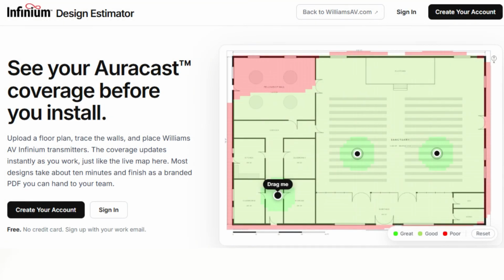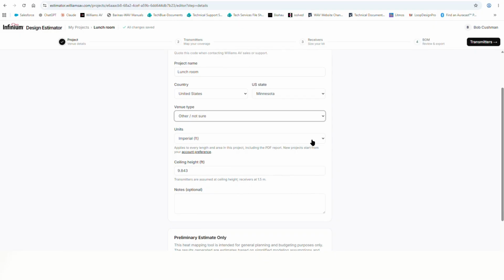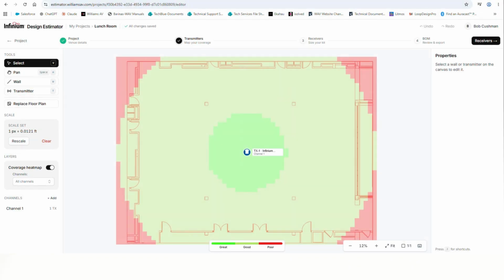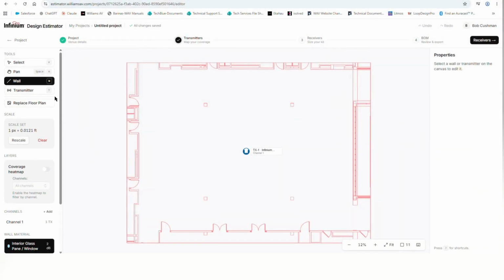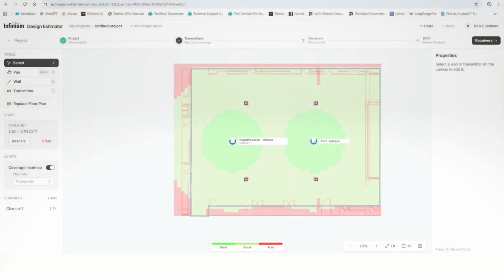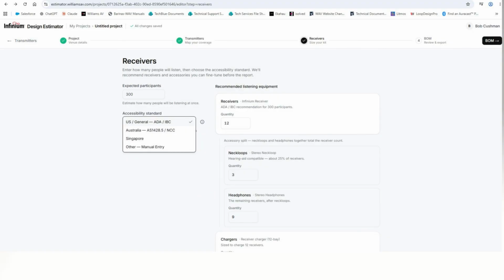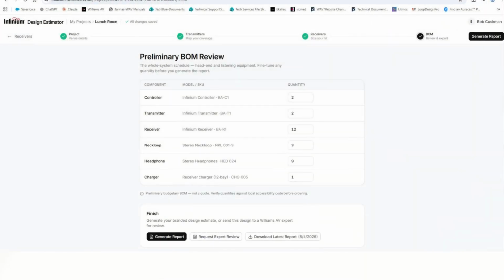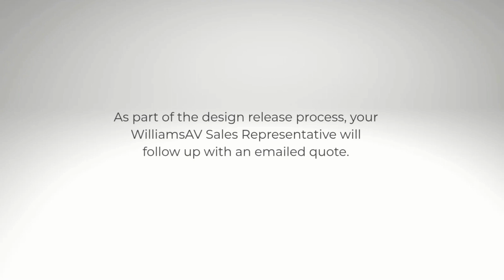How to Use the Williams AV Infinium Design Estimator | Auracast® System Design Tutorial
Learn how to use the **free Williams AV Infinium™ Design Estimator** to quickly plan and scope an Auracast® assistive listening system.

In this step-by-step tutorial, we’ll walk you through the design process from start to finish, including:

* Uploading and scaling a venue floor plan
* Tracing walls and defining structural materials
* Placing Infinium transmitters
* Reviewing estimated RF coverage
* Calculating receiver and accessibility requirements
* Creating a preliminary bill of materials (BOM)
* Generating a professional project report

The Infinium Design Estimator makes it easy to develop an initial system design and better understand the equipment needed for your space.

For complex venues or projects that require a **validated RF design**, you can also request a complimentary project review from the **Williams AV Technical Services & Design team**.